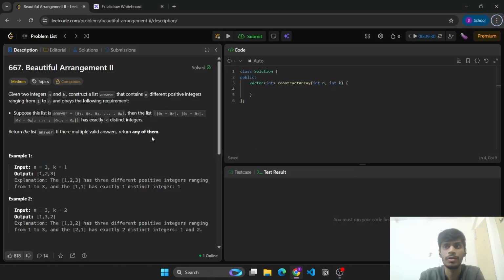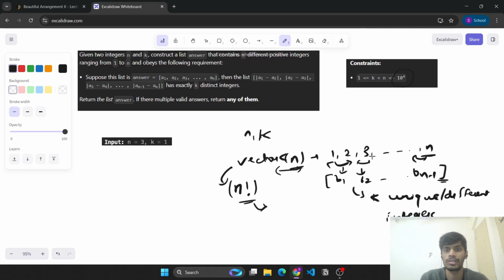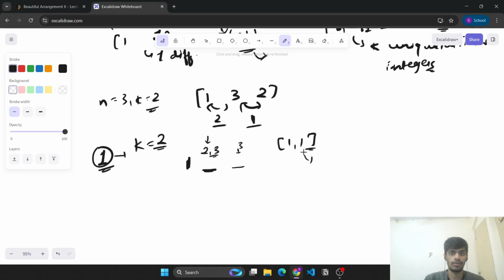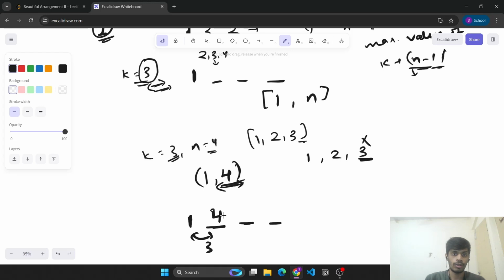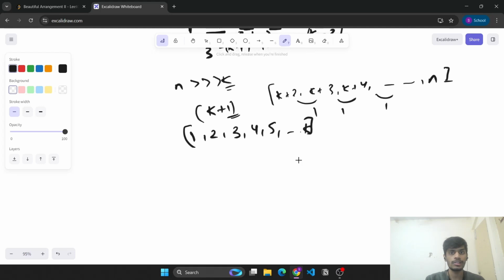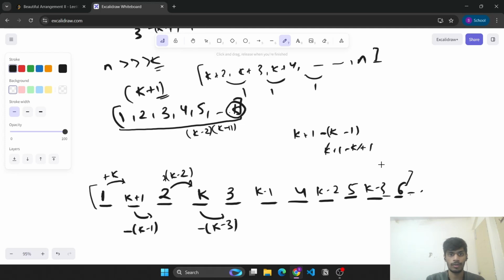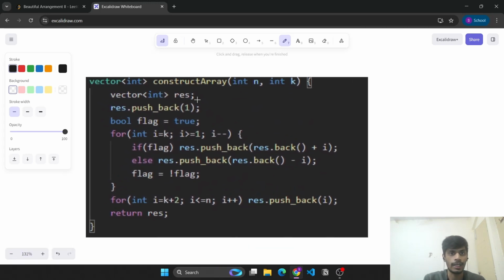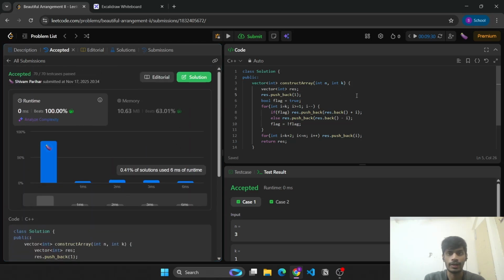Beautiful Arrangement II - LeetCode 667 | Best Intuition + Easy Approach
In this video, we break down LeetCode 667 – Beautiful Arrangement II in the simplest and most practical way.
If you struggle with constructive algorithm problems, this explanation will completely change how you look at them.
Video Details:
Problem: Beautiful Arrangement II (LeetCode 667)
Difficulty: Medium
Concepts: Constructive Algorithms, Greedy, Math
Language: C++